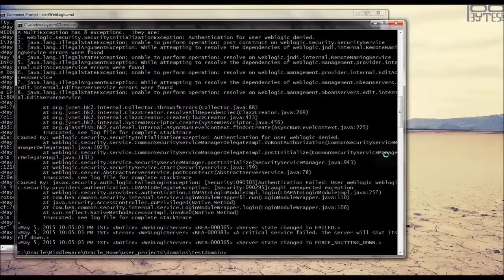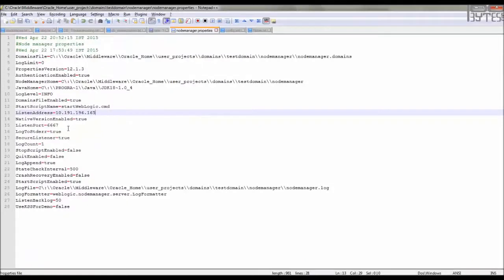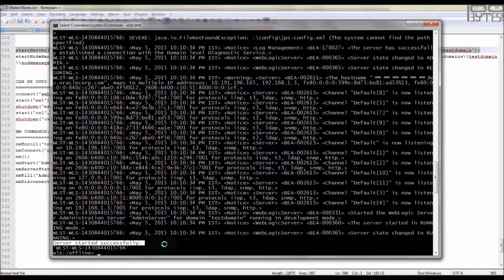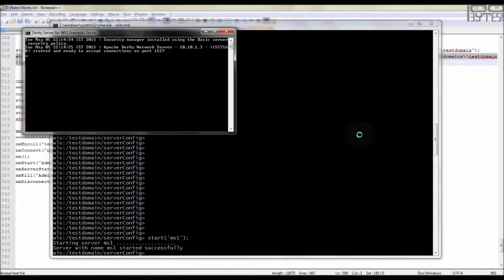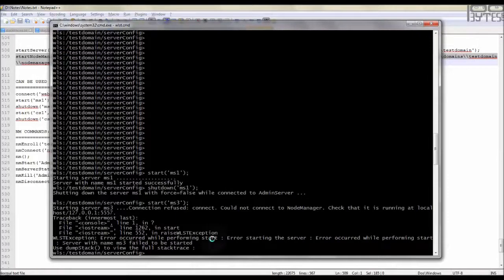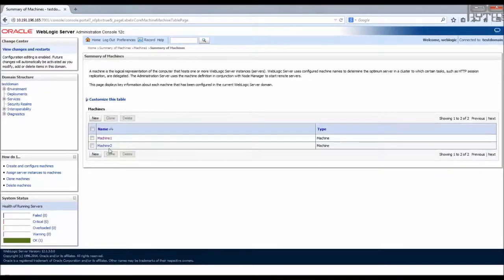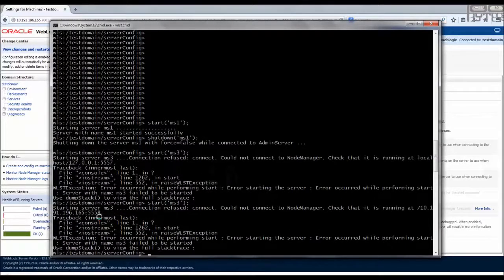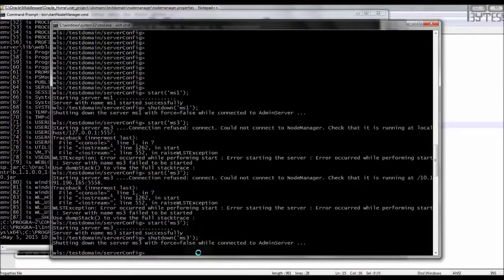managed server host installation part5